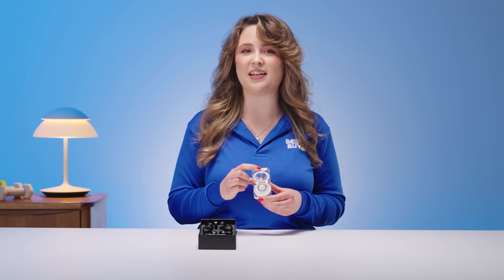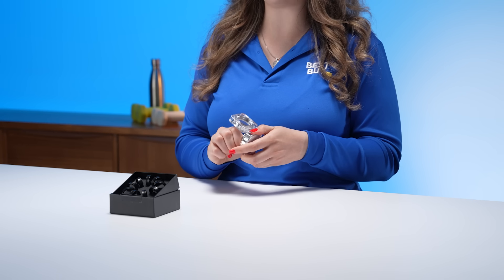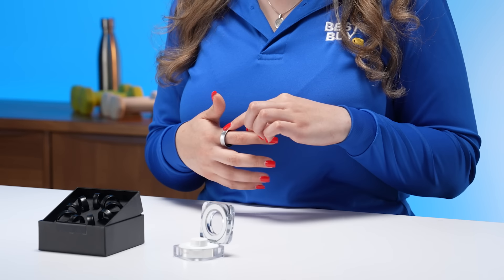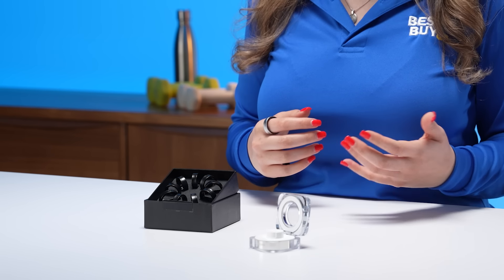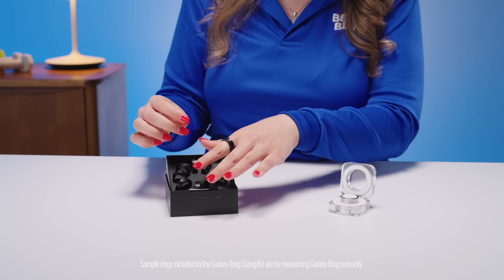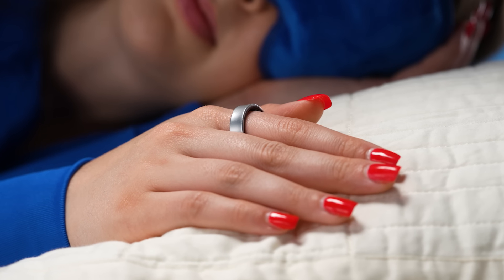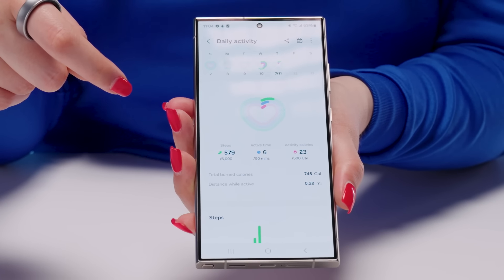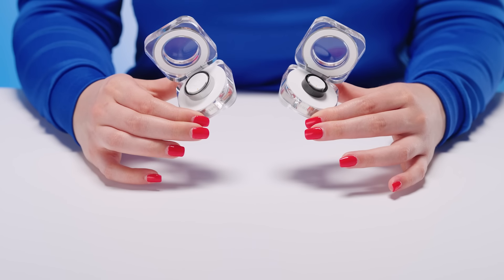Samsung Galaxy Ring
Samsung unveils its very first Samsung Galaxy Ring. The Galaxy Ring wraps around your finger with a sleek design, made for tracking sleep and workouts. To get started, visit your local Best Buy store, or purchase a sizing kit to ensure the right fit for the most accurate insights. As you sleep, the Galaxy Ring collects insights on the quality of sleep you’re getting. It’s so comfortable, you won’t even know you’re wearing it. You can check your phone the next day for personalized tips and suggestions on how to get a better night’s sleep. The long-lasting battery keeps tracking your progress without needing a charge for up to seven days. It’s perfect for people with active lifestyles.